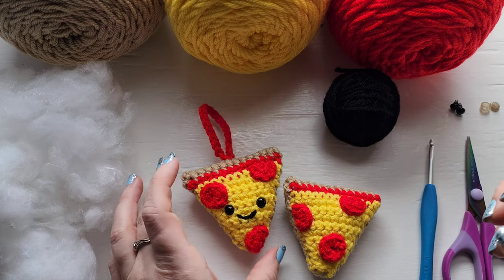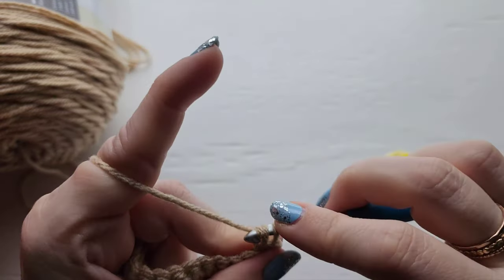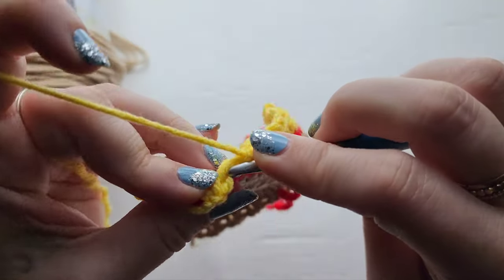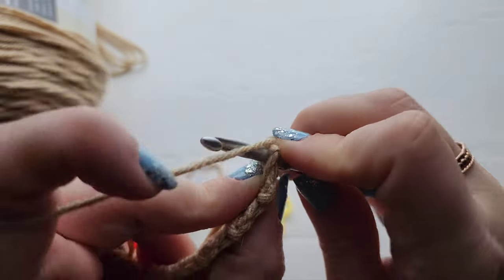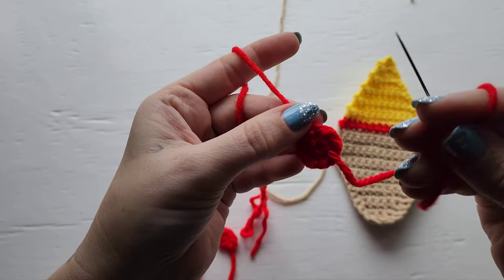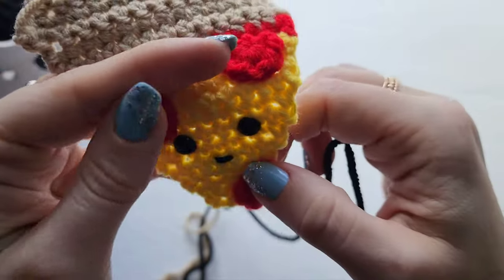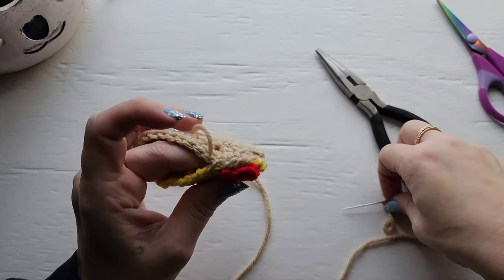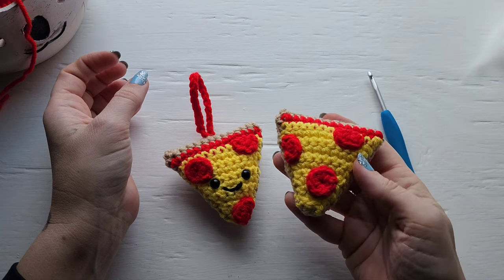Crochet Pattern Tutorial: Happy Little Pizza Guy Amigurumi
Hello, fellow crocheters! As promised, here's my tutorial for the Happy Little Pizza Guy! 🙃 This was designed as an ornament for my youngest sons' Christmas tree but you can also use this pattern to make a little cat toy (stuff with catnip), a fun baby rattle (if you have inserts), or just keep him as is without the hanger.

This took me longer to get posted than I originally thought because we had covid go through the house in the beginning of January. I still have a lingering light cold and my voice hasn't fully recovered so I apologize for that! I also want to apologize for how often I say, "so". Smh. 🤦‍♀️ I didn't realize until going through and editing the video and almost decided to re-record! I'll definitely be trying to fix how often I use that word in my day to day talk and future videos! 😆